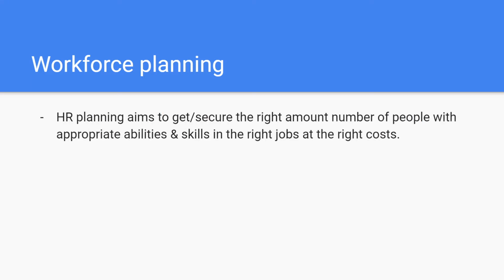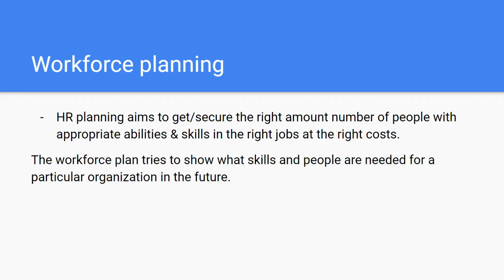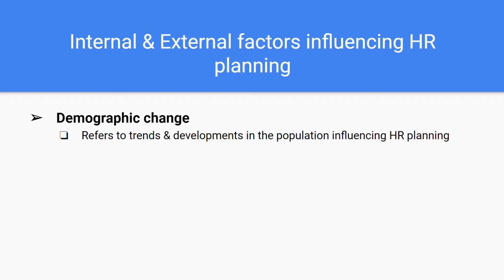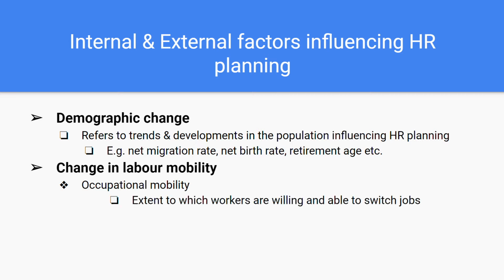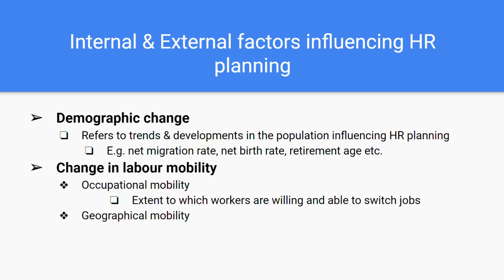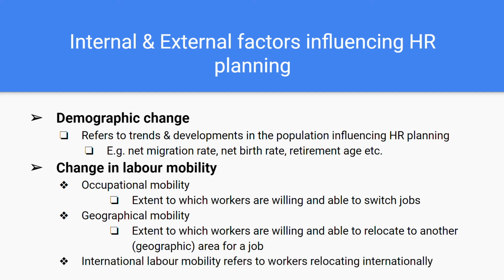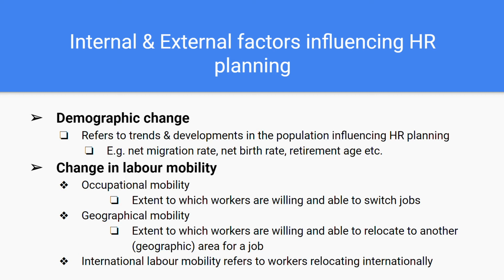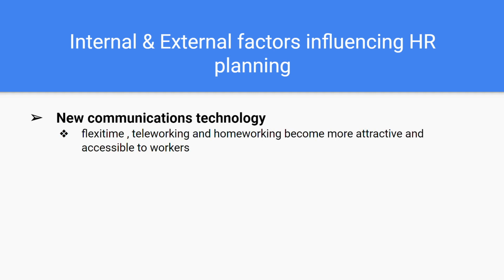Functions and evolution of HR management | Unit 2.1 Part 1 IB Business Management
Introduction to HR planning, workforce planning and internal and external factors that influence HR planning.

Any feedback in the comments down below is greatly appreciated as I am very interested in the viewer's perspective and how I can improve my video in this regard.